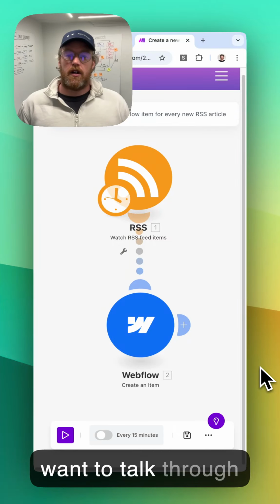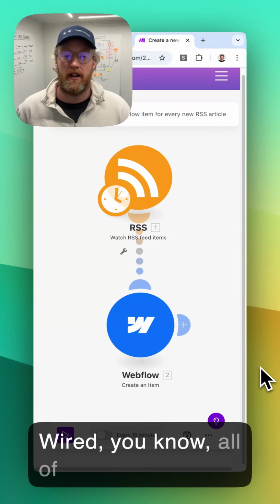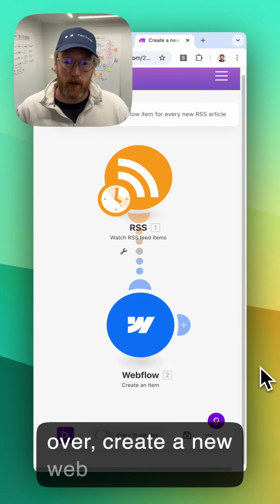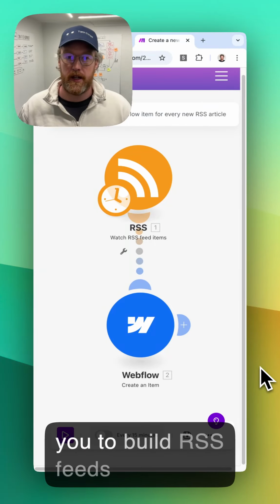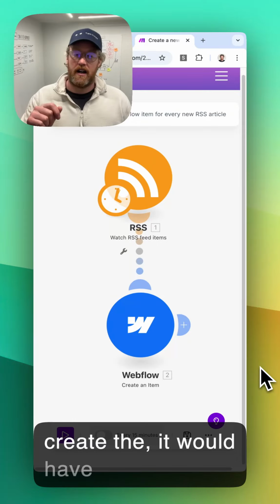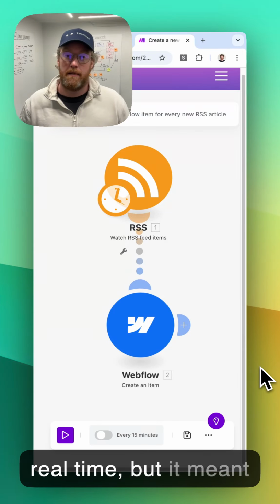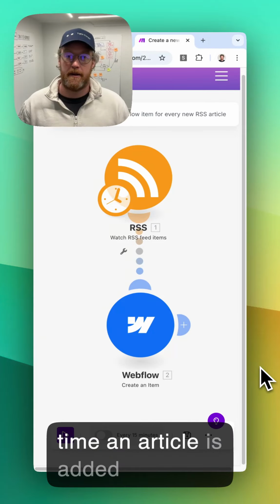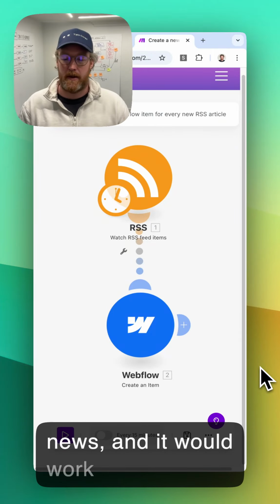Create A New Webflow Item For Every New RSS Article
Stop wasting hours manually tracking your company's media mentions! In this video, I walk you through how we created a simple but powerful automation that transformed how a tech startup monitors their press coverage during a crucial fundraising round.

Using just RSS.app and Webflow, I'll show you how to:
✅ Automatically collect all your company mentions from TechCrunch, Wired, and other major outlets
✅ Push those mentions directly to your website's press section in near real-time
✅ Set up optional human review for quality control
✅ Save your PR team countless hours of manual work

This automation runs every 15 minutes, ensuring your website always showcases your latest media coverage without any manual effort. Perfect for startups, growing businesses, or any organization mentioned in the press!

Want to implement this for your business? Drop your questions in the comments below! 👇